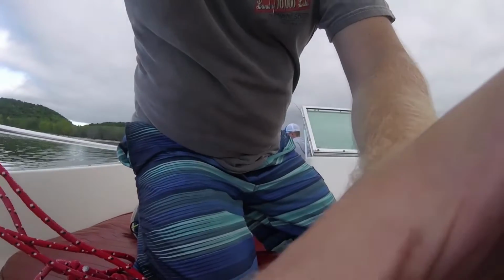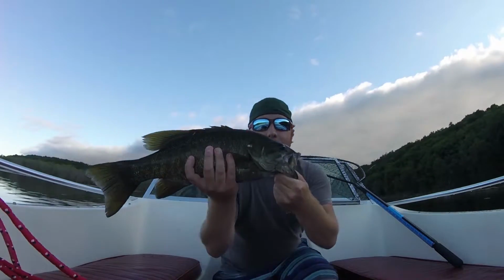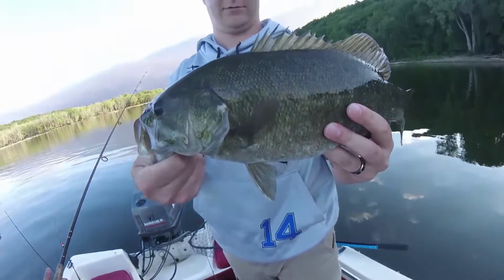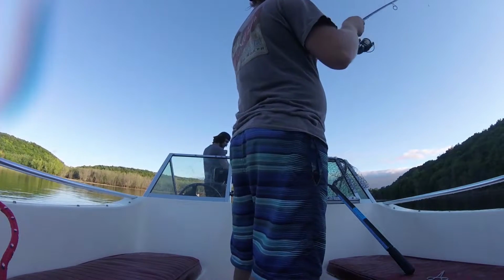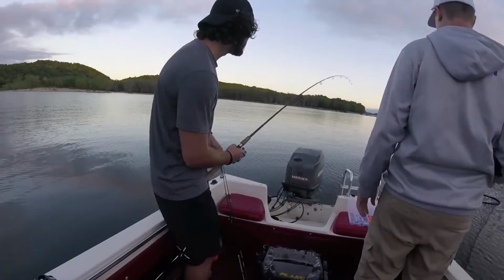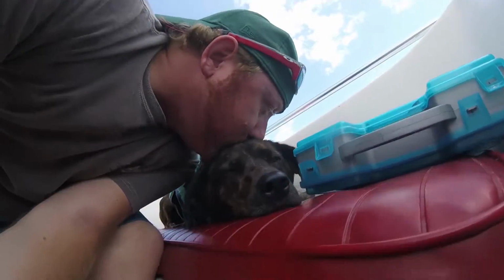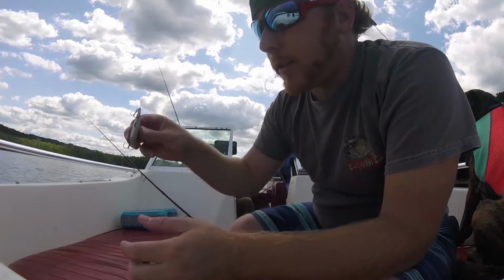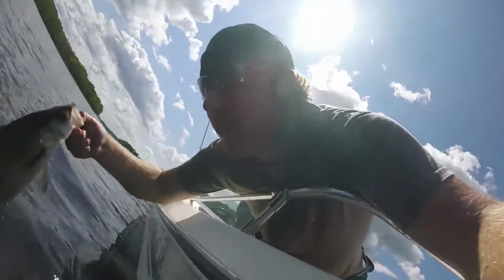TANK Smallmouths Caught on the St. Croix! | Rippin' Lips with Rippin' Raps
Headed out onto the St. Croix river to make a video about catching summer walleye with crawler harnesses... and the fish flipped the script on me! Ended up anchoring on a school of Smallmouth bass and had a blast on almost every cast.  Sometimes you just gotta roll with the punches! I'll make the crawler harness video... eventually. 🤣🤣